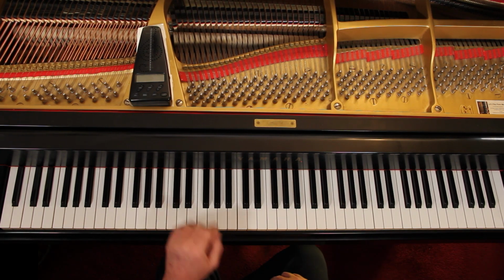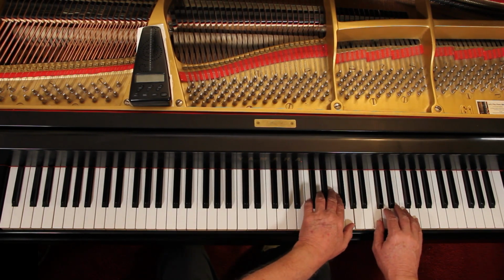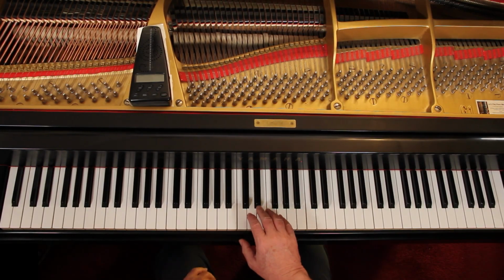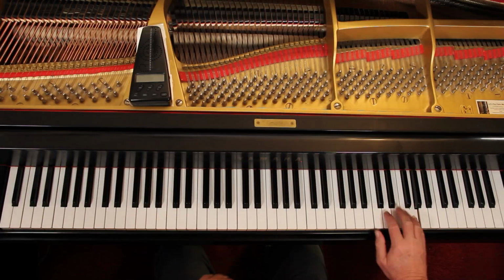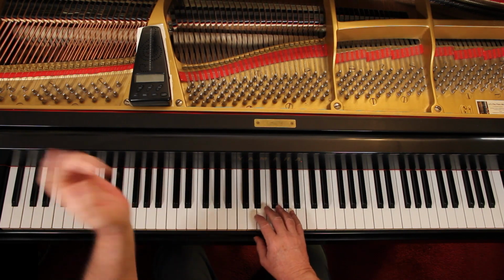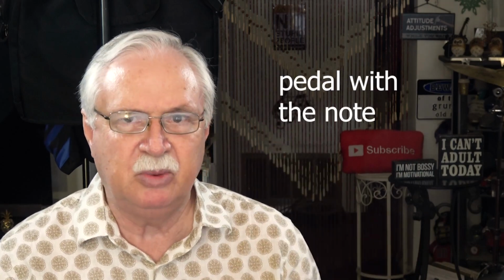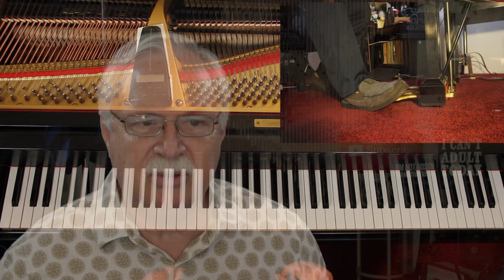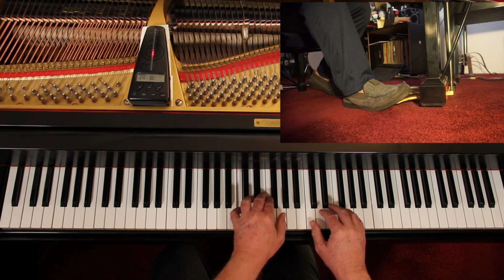Faber Accelerated Piano Adventures for the Older Beginner: Lesson Book 2, Page 66, Parasailing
An in-depth piano lesson on how to play Parasailing in Faber Accelerated Piano Adventures for the Older Beginner: Lesson Book 2, Page 66.

Things to Remember - 0:00
Play with Me - 14:38

Metronome = 80